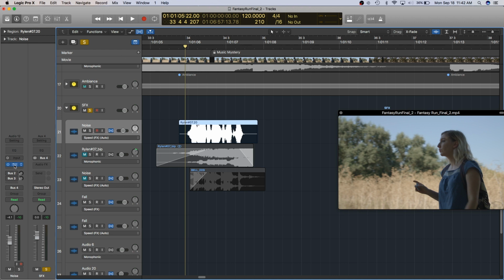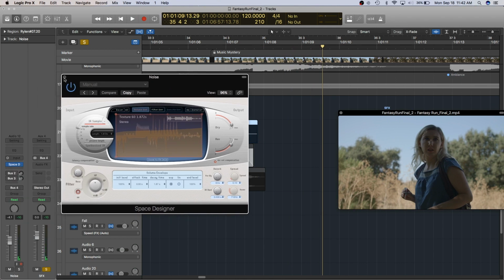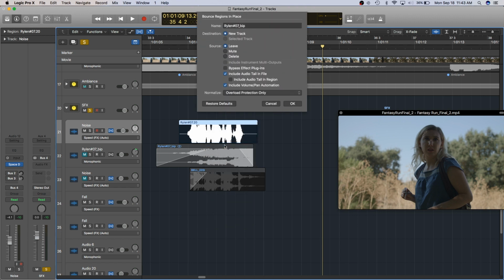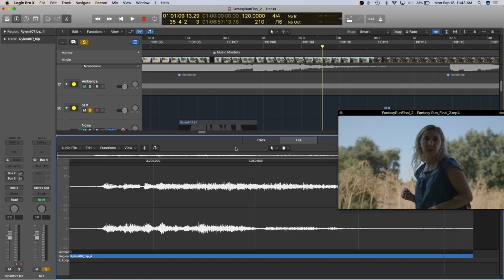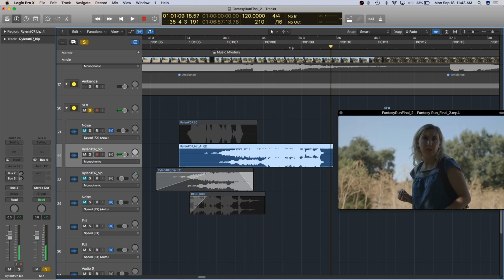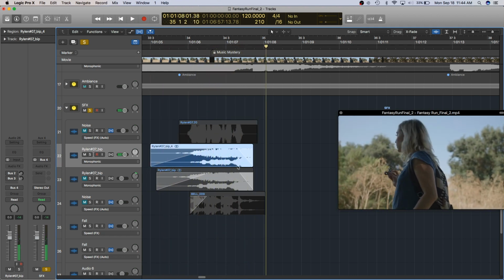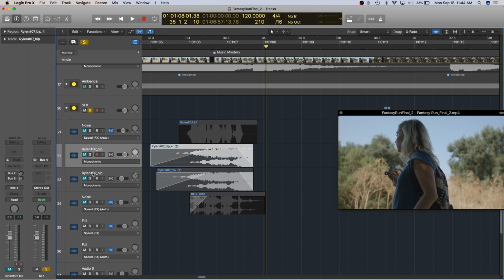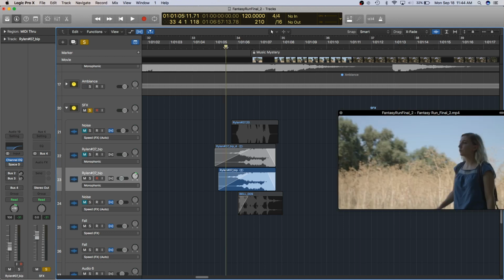Sound Design Process #3: Ghostly Whisper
In this episode I used Space Designer and Logic's reverse file function to turn a normal bit of dialogue into a ghosty whisper